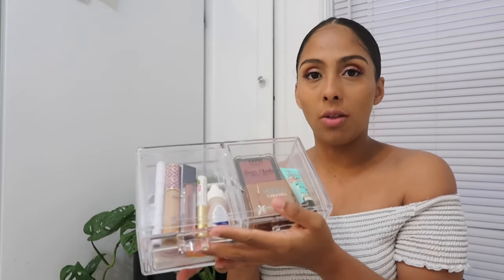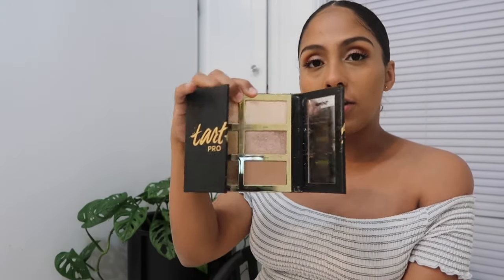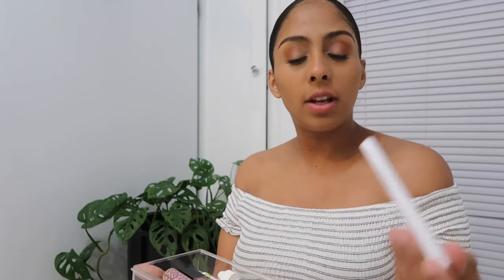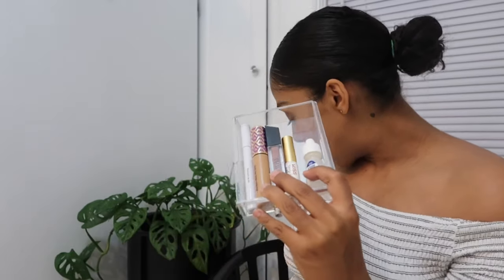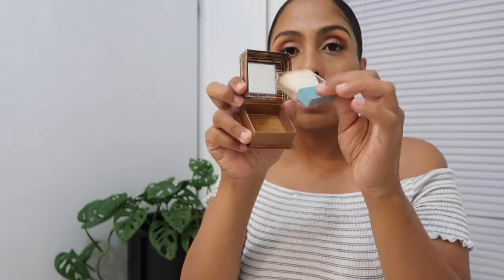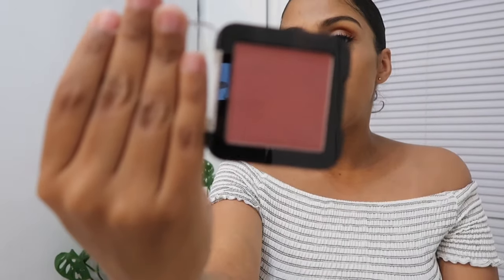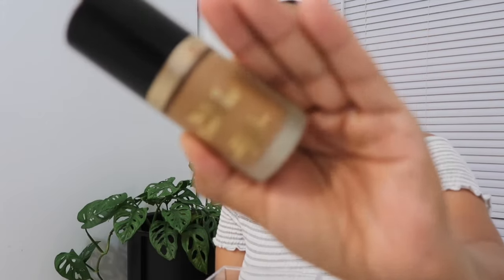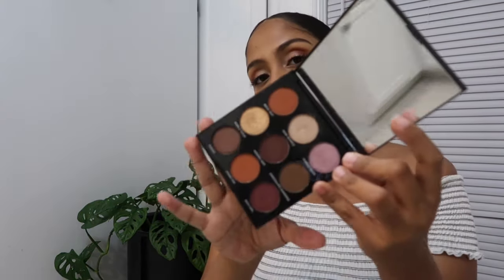Minimalist Makeup Collection 2020 | Small Makeup Collection | Tamara Lee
I hope you guys enjoyed ! I’ve been trying to think of other videos to film because I’m 8 months pregnant and cleaning videos are on hold till after the baby.